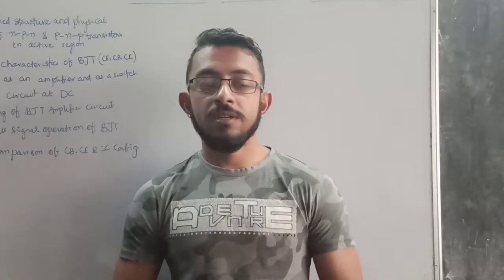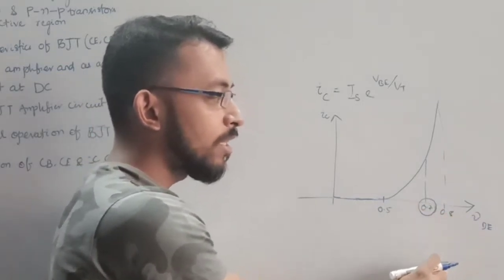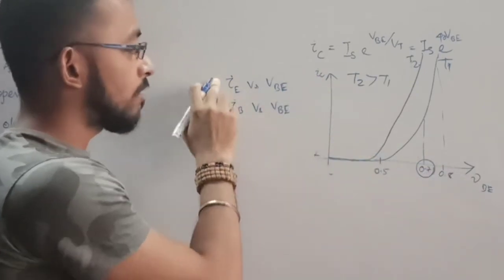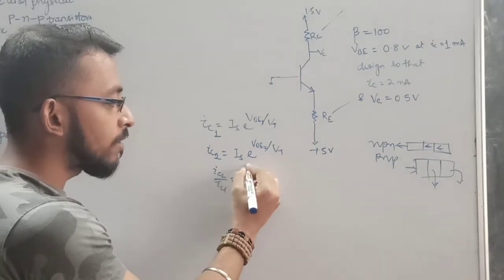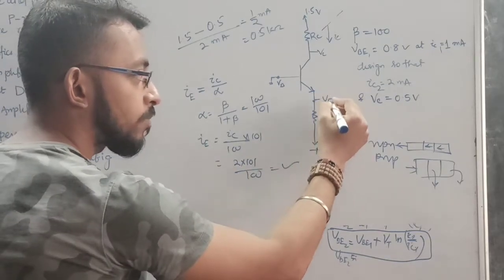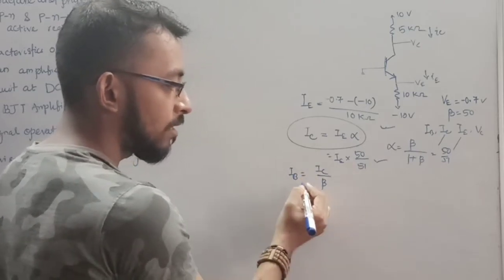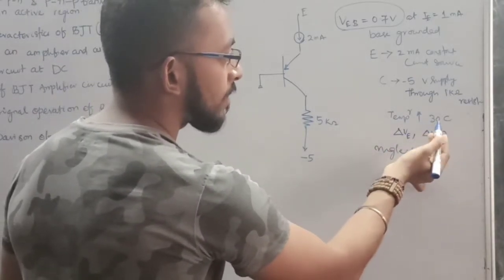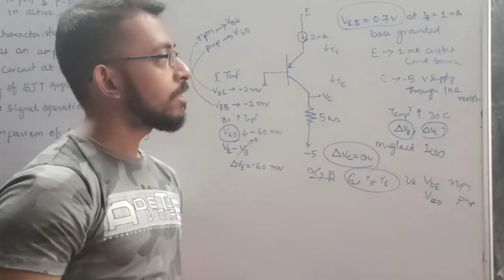LECTURE-39.BASIC ELECTRONICS, BIPOLAR JUNCTION TRANSISTOR (PART-6), I-V CHARACTERS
Kindly try to see this video through laptop for better quality, because of Covid-19, telecom. companies restricted the quality limit to 480p in Phone for data congestion, but in laptop/PC you can enjoy high quality videos. In this video lecture I covered  I-V characteristics of BJT. Try to gain some knowledge and stay with me till the end.